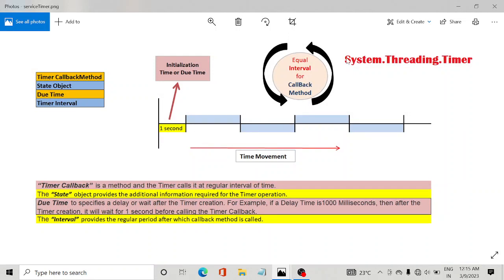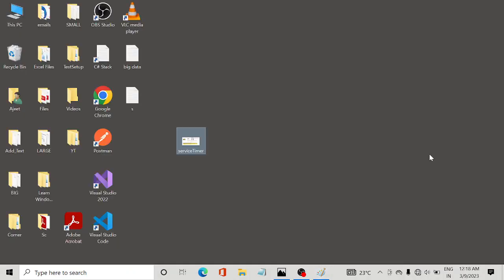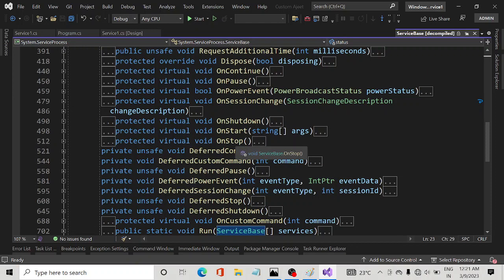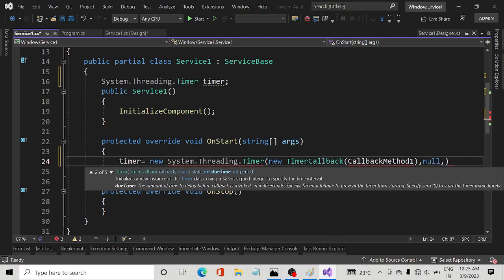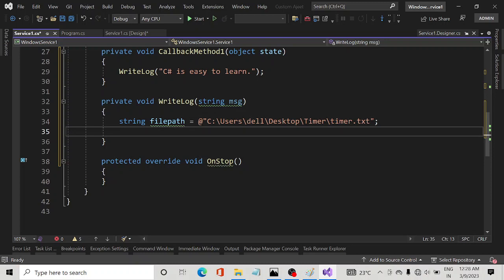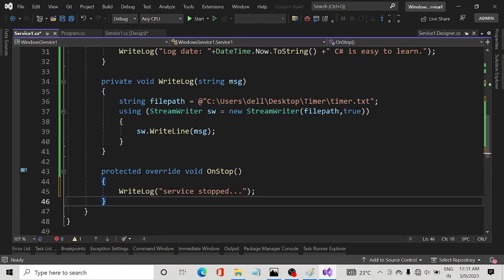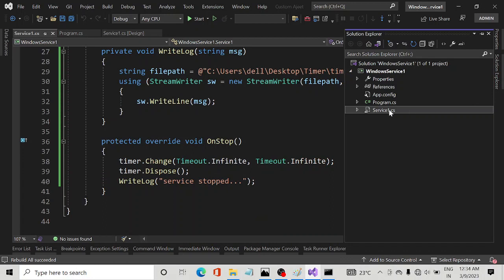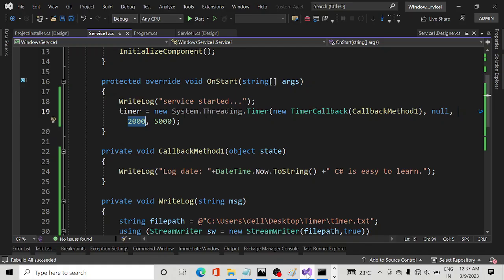How to Create Windows Service using Timer in C#.NET for Job Scheduling - AppliedK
- Running Windows service at scheduled time
- Scheduling Jobs in C#.NET applications.
- Windows Service using System.Threading.Timer in C#
- Windows Service using Timer class in C#.NET for Job Scheduling
- Running Windows service between a time period